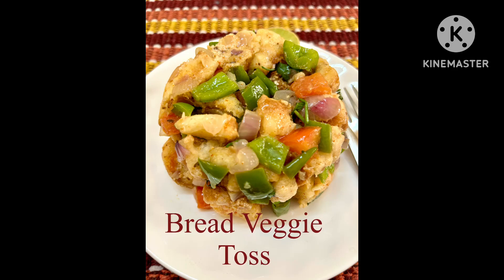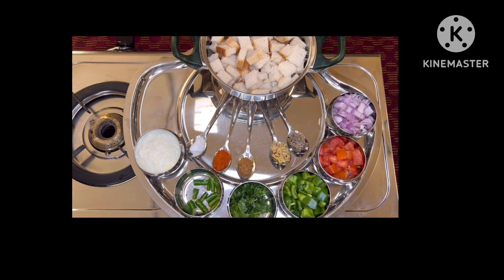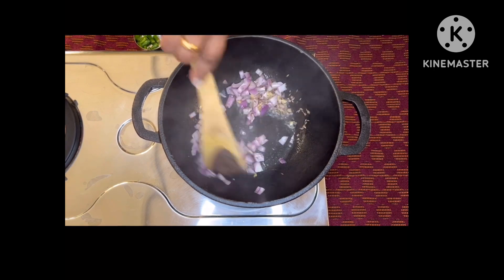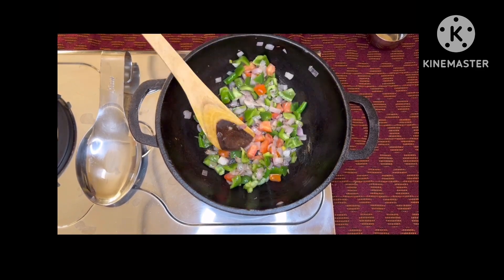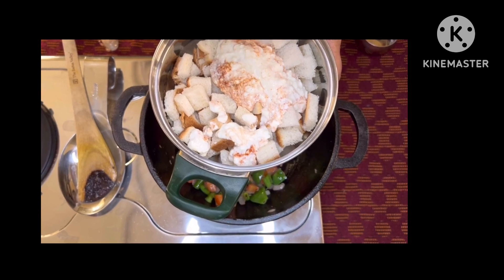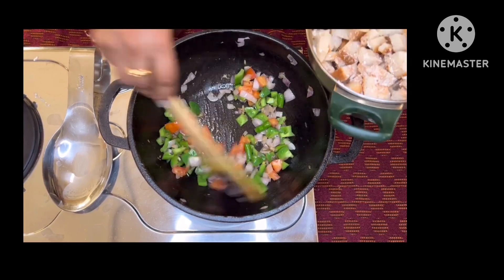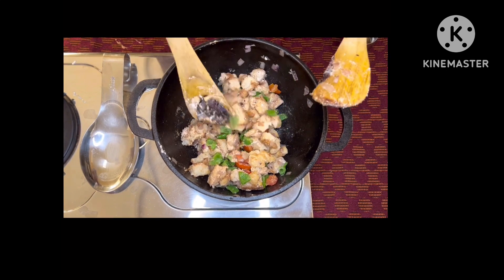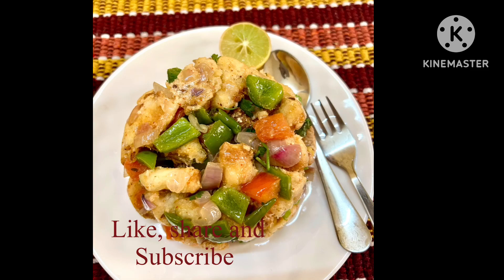Quick and easy 5 minute recipe